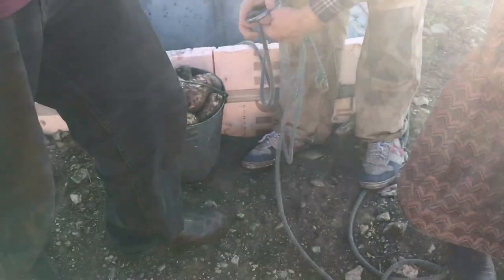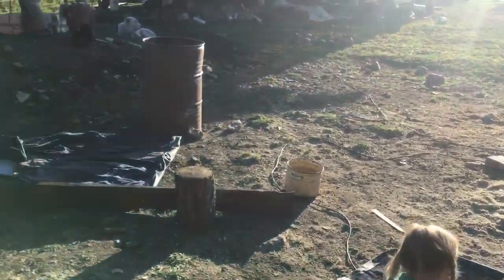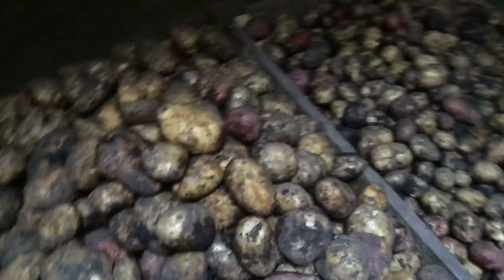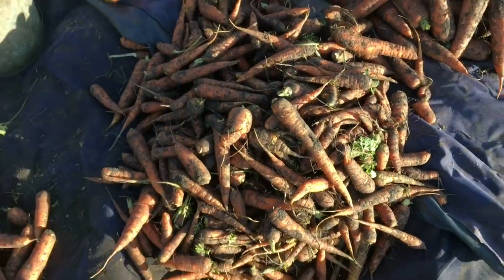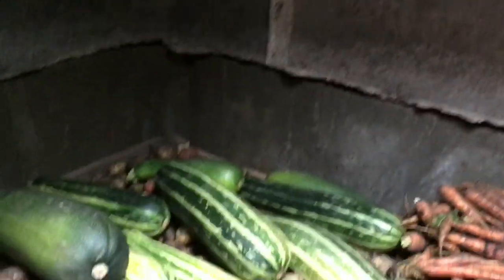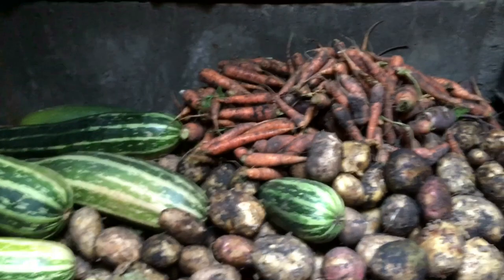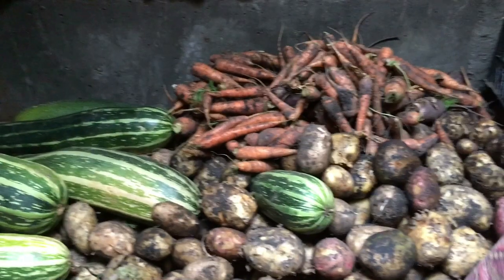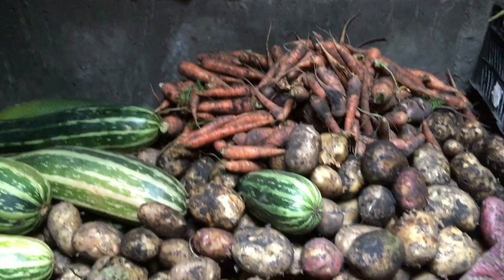Harvest - Root Crops and Root cellar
Just a quick video about our root cellar and our root crop harvest.